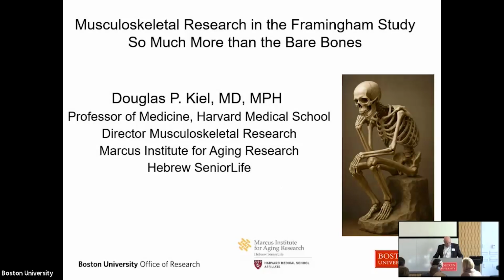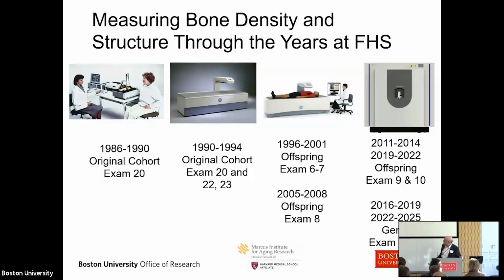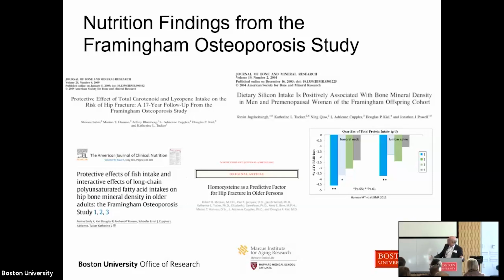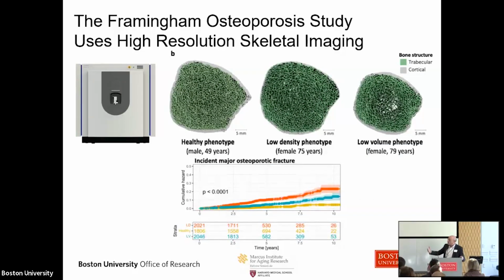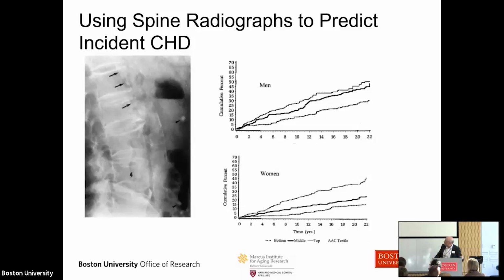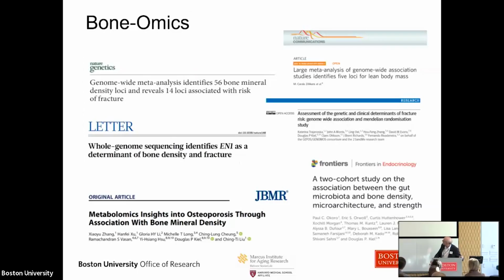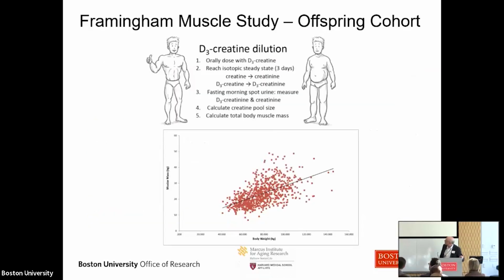Douglas Kiel: Musculoskeletal Research in the Framingham Study - So Much More than the Bare Bones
Douglas Kiel gives a talk called "Musculoskeletal Research in the Framingham Study - So Much More than the Bare Bones" at BU's Research on Tap event.